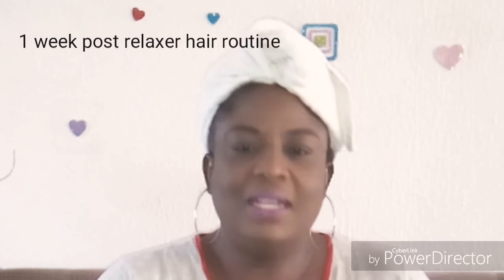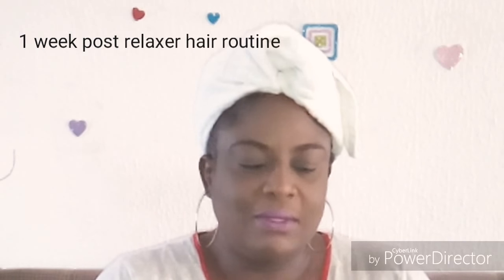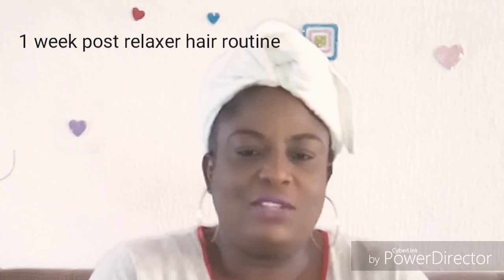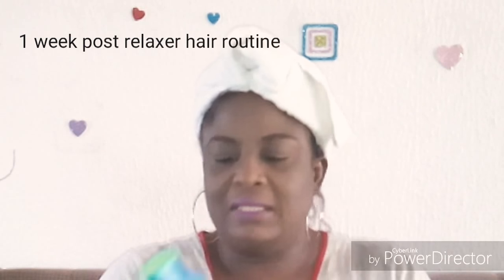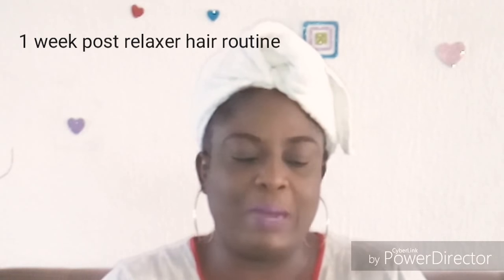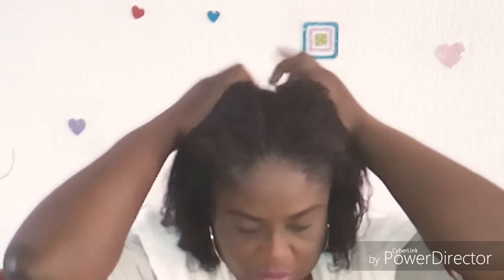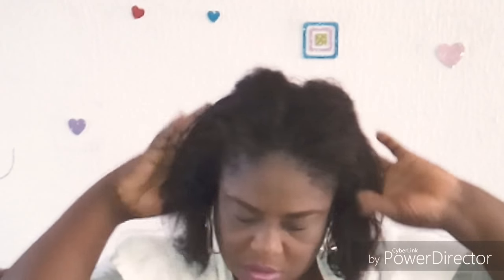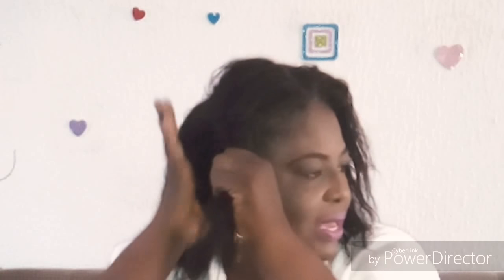1 Week Post Relaxer_Deep Conditioning /Light Protein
Deep conditioning my h air with heat after shampooing with Herbal Essence Hello hydration shampoo. I went in with mega growth strengthening deep conditioner.